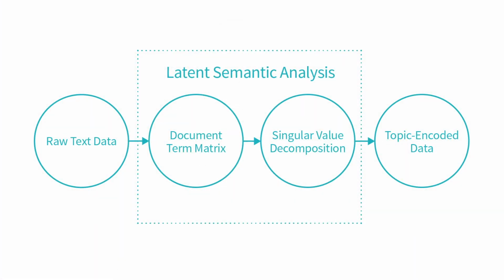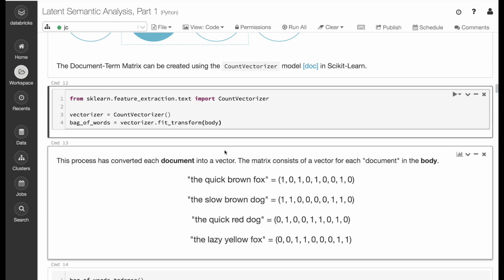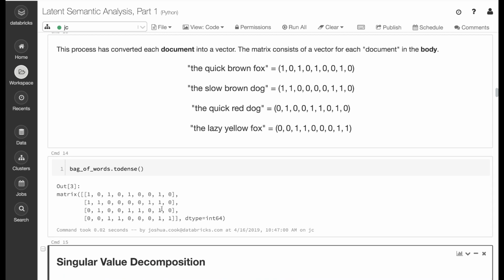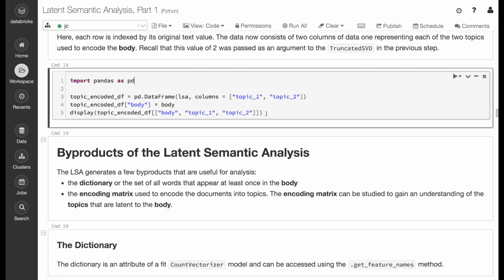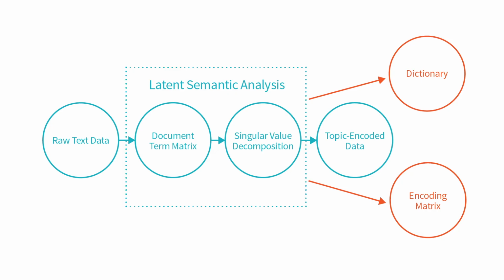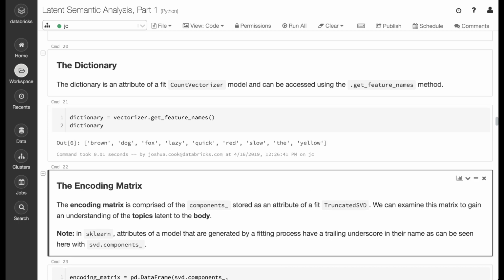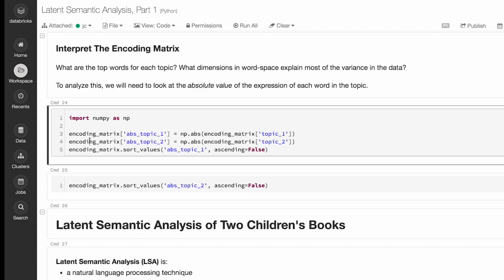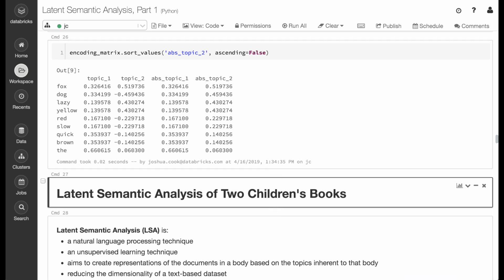A Trivial Implementation of LSA using Scikit Learn (2/5)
This video introduces the steps in a full LSA Pipeline and shows how they can be implemented in Databricks Runtime for Machine Learning using the open-source libraries Scikit-Learn and Pandas.

These steps are:
- Import Raw Data
- Build a Document-Term Matrix
- Perform a Singular Value Decomposition on the Document-Term Matrix
- Examine the generated Topic-Encoded Data

This video uses a trivial list of strings as the body of documents so that you can compare your own intuition to the results of the LSA. After completing the process, we examine two byproducts of the LSA—the dictionary and the encoding matrix—in order to gain an understanding of how the documents are being encoded in topic space.

This video introduces the core concepts in Natural Language Processing and the Unsupervised Learning technique, Latent Semantic Analysis. The purposes and benefits of the technique are discussed. In particular, the video highlights how the technique can aid understanding of latent, or hidden, aspects of a body of documents, in addition to reducing the dimensionality of the original dataset.

Don't have a Databricks Account?